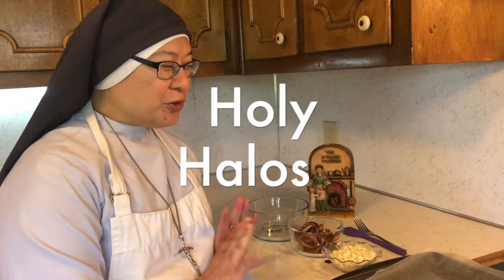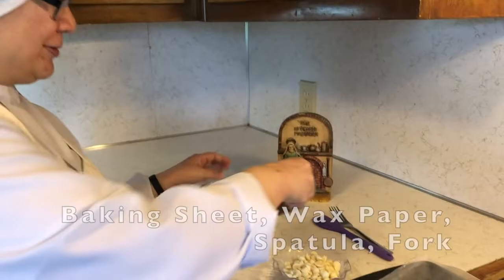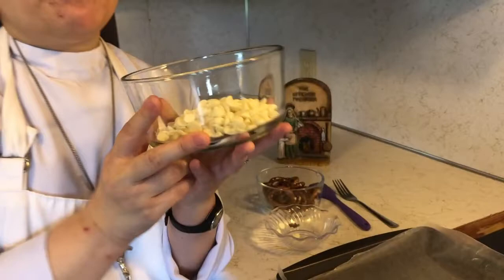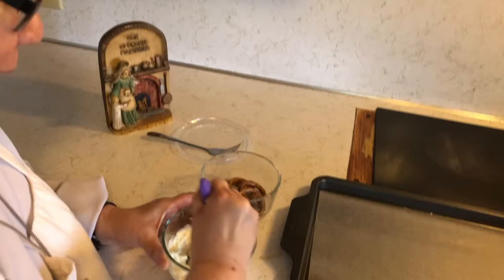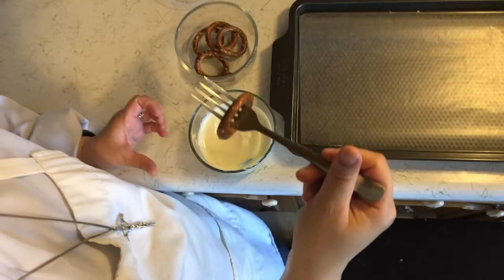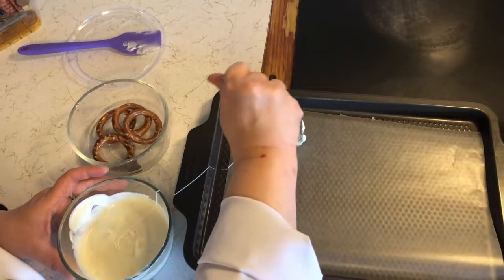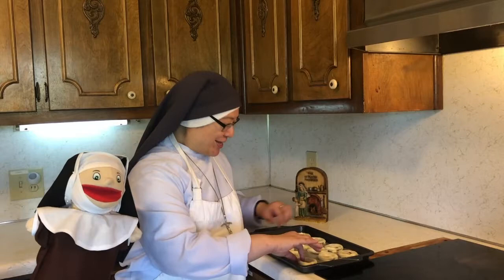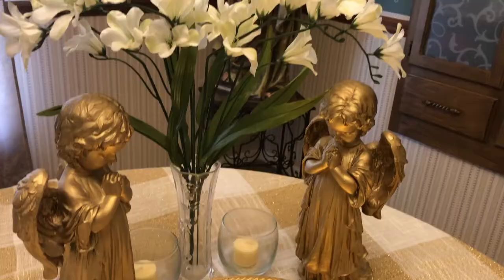Catholic Cooking: How to Make Holy Halos (White Chocolate Covered Pretzels)